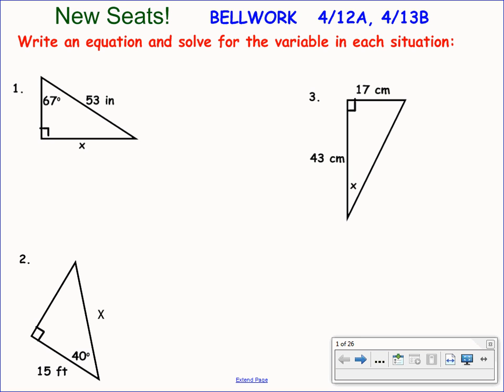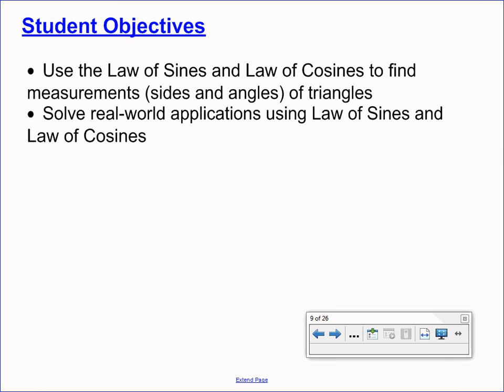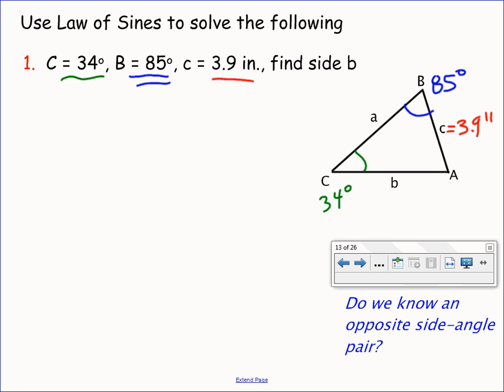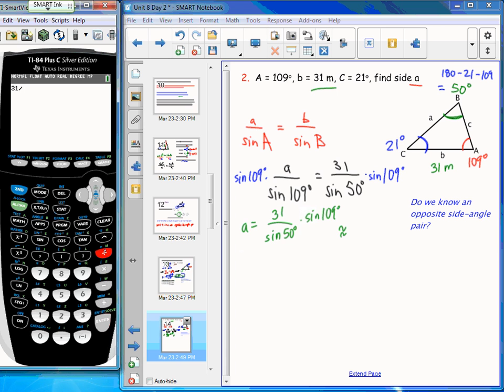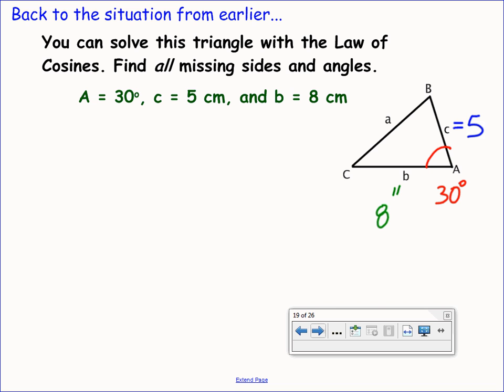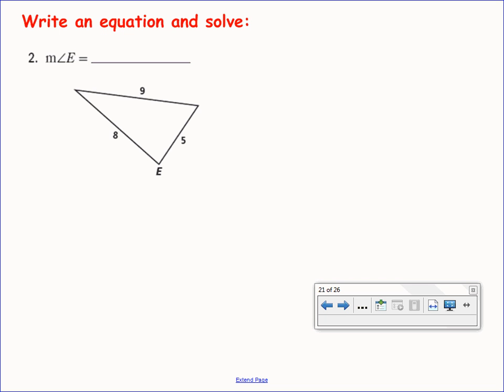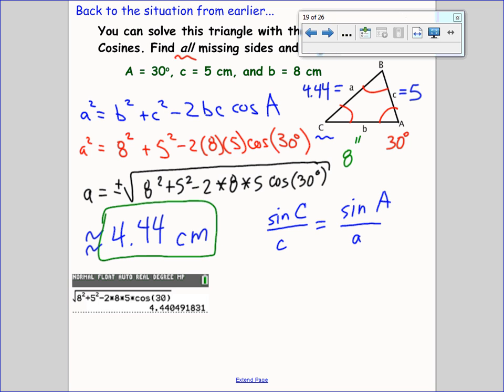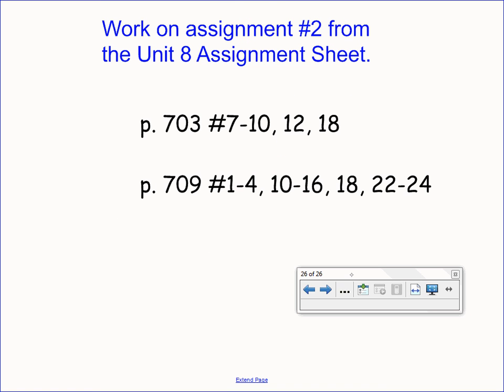Adv Alg Unit 8 Day 2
Find missing sides and angles in right triangles for Bellwork; Develop and apply Law of Sines and Law of Cosines to find missing sides and angles in non-right triangles in-class examples